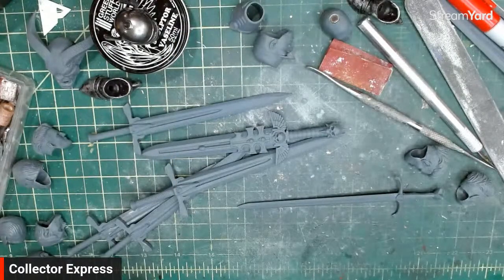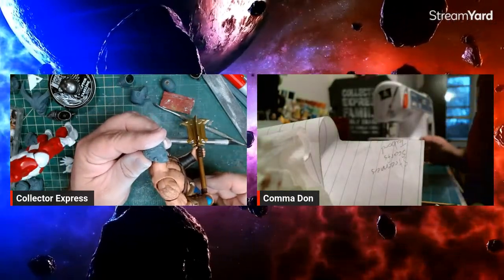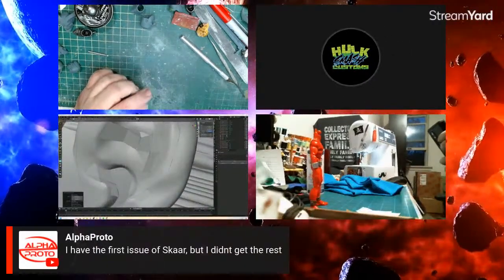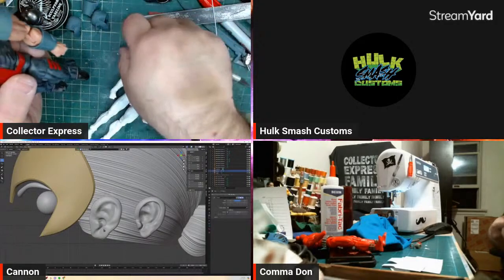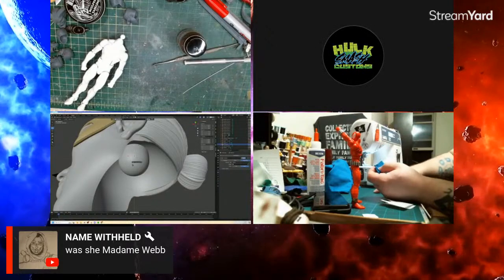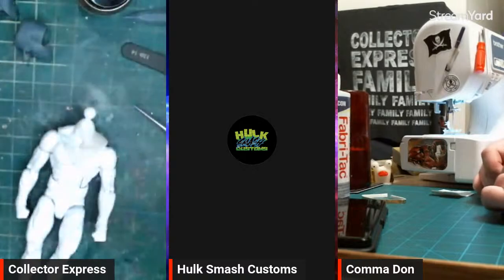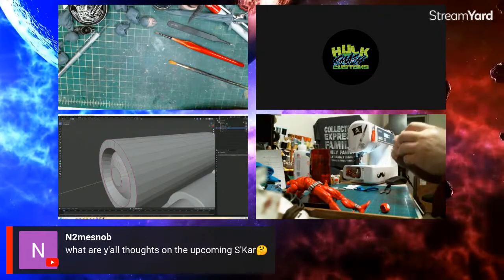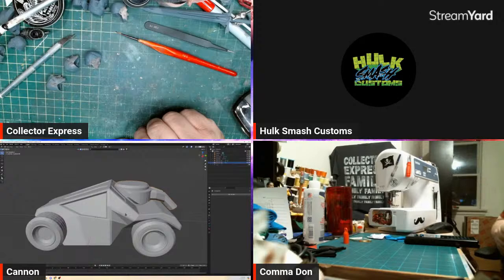Customizing Action Figures - WIP IT Thursday Live - Episode #58 - Painting, Sculpting, and More!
Welcome to episode #58 of WIP IT Thursday Live. Stop by to hang out while we are customizing, talking shop, talking about toys, and answering questions. This show is now bi-weekly, but the WIP IT Sunday show is still every week. And the new Collector Fusion Toy Talk stream on Fridays.

Co-Host:
Hulk Smash Customs

Guest:
Don Sawyer - Custom Soft Goods

Customizing Supplies:

Cal Hawk O-Ring Assortment Kit

Aves Apoxie Sculpt - 2 Part Modeling Compound (A & B)

Apoxie Sculpt - 2 Part Modeling Compound (A & B)

Fixit Sculpt 1 Lb. Epoxy Clay -Two Part Kit

Aves Fixit Sculpt - 2 Part Epoxy Modeling Clay Compound

Ave's Safety Solvent 16 Oz.

Nicpro 8 PCS Small Detail Paint Brush Set

AIEX 9 Pieces Fine Detail Paint Brush Miniature Painting Brushes Kit

Paint Brushes Set, 20 Pcs Paint Brushes for Acrylic Painting

Premium Fine Detail Paint Brush Set of 15 pcs, Miniature Paint Brushes kit

Winsor & Newton Brush Cleaner & Restorer

Cretacolor Graphite Powder

Hobby Base PPC-Tn05G Double Ball Joint

Hobby-Based Ball Joint Oversized Mekagure Parts

Custom Ball Joint for MG RG HG Model,Resin Cast Kit, Action Figures 6-7" Ball Joint Parts Detail Movable Action

Tamiya 87030 Masking Tape 6mm & 87031 10mm Value Set

Tamiya 87206 Masking Tape 1 mm

Tamiya Masking Tape 2mm TAM87207

Pro'sKit 900-015 Helping Hands Soldering Aid

WORKPRO 306PCS Rotary Tool Accessories Kit

WORKPRO 276-piece Rotary Tool Accessories Kit

Dremel 4000-2/30 Variable Speed Rotary Tool Kit

Testors Acrylic Finishing Sets Paint Kit, 0.25 Fl Oz (Pack of 9), Multicolor

Artdone 31pcs Nail Art Brushes,Nail Art Tool Set

ELEGOO Saturn 3 MSLA 12K 3D Printer, Desktop Resin 3D Printer with 10-Inch Monochrome LCD

ELEGOO Mercury X Bundle with Separate Wash Station and Cure Station for Large Resin 3D Printed Models

ELEGOO 8K Standard Resin Photopolymer Resin 405nm 3D Printer Resin

Quality Chemical - Super Premium - Fastest Delivery - 99.9% Pure Isopropyl Alcohol (IPA)

3D Printer Accessories Resin Tool Kit Includes Stainless Steel Funnel, Resin Filter, Silicone Pad, Photosensitive Resin Bottle, Basic Tools for SLA/DLP Printing